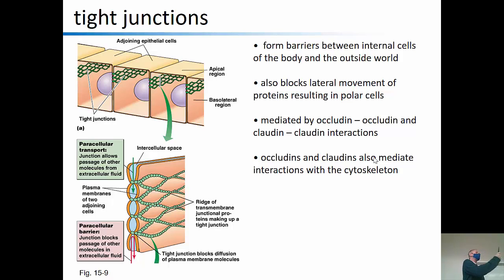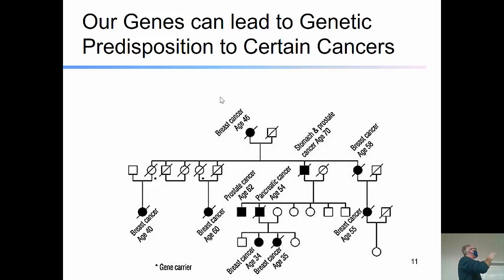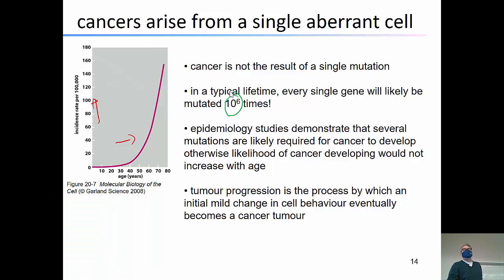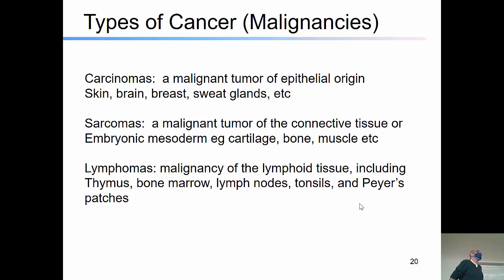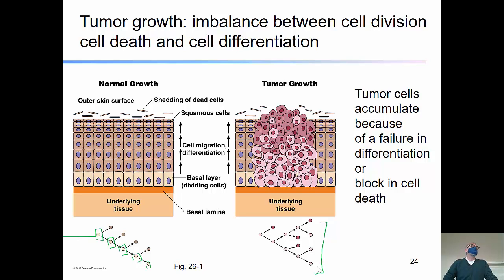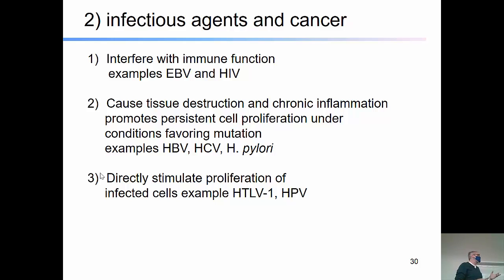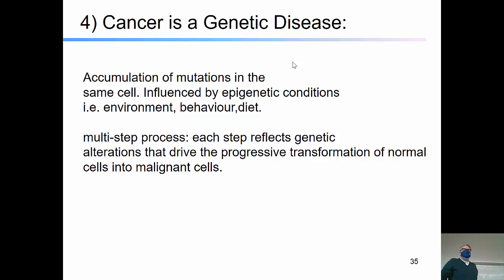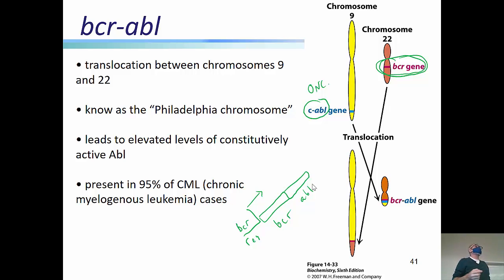L30 BIOL225 A01